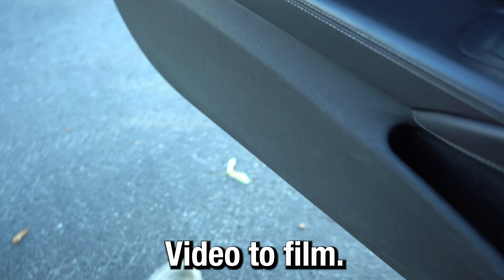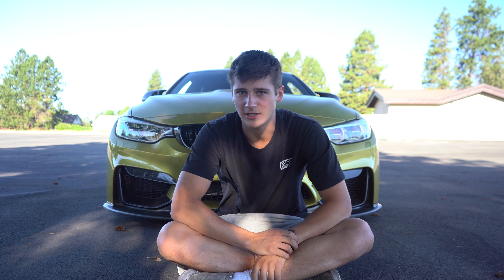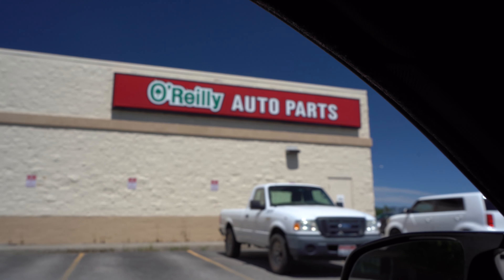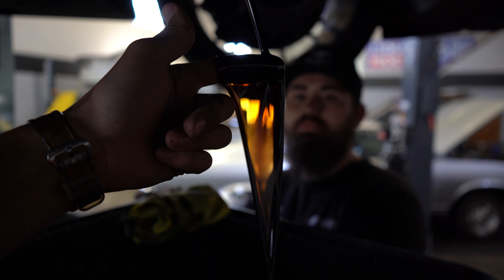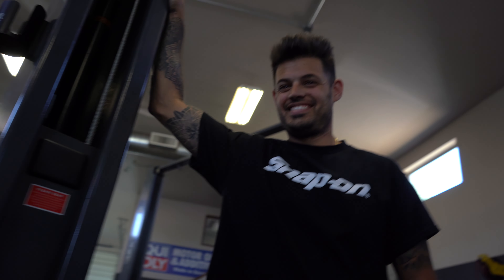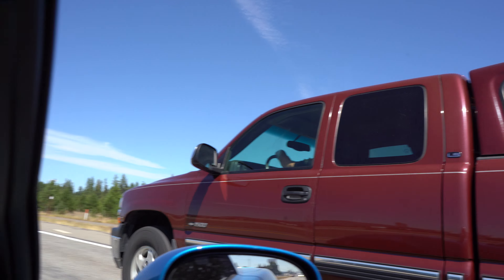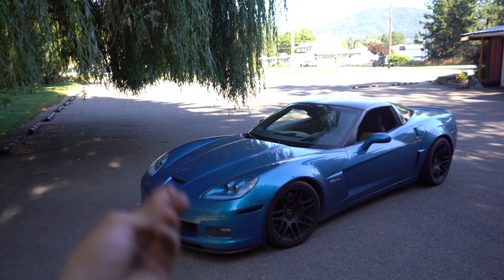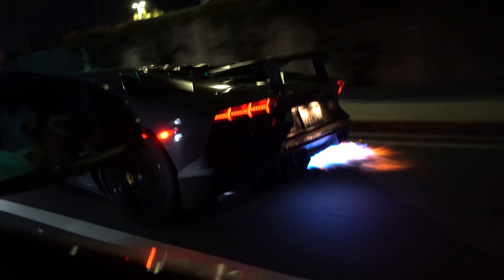I Drove my CORVETTE with No Oil...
Still waiting on oil analysis results...

GO FOLLOW my other social media for behind the scenes and more!